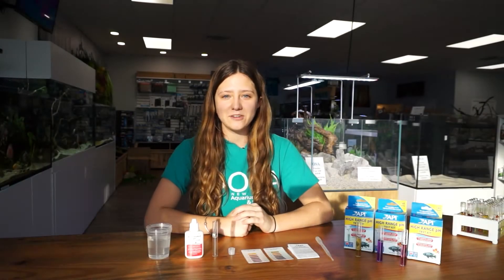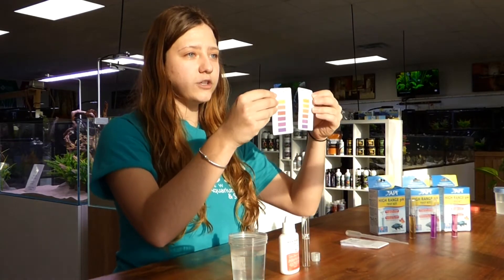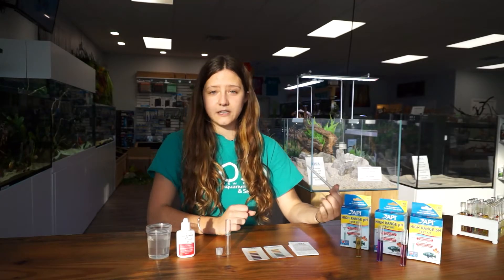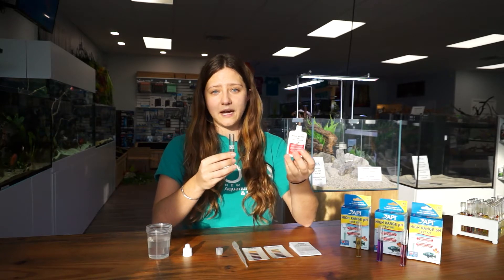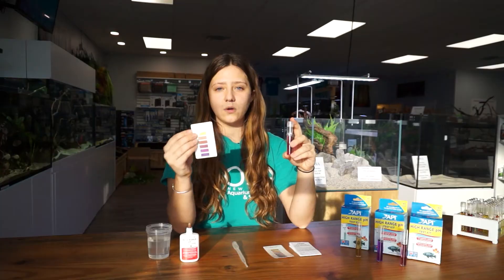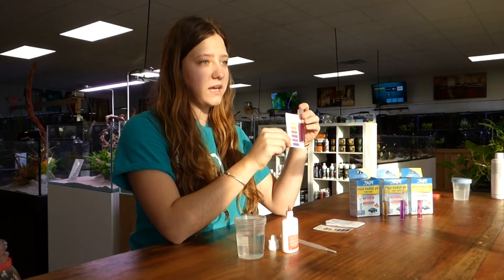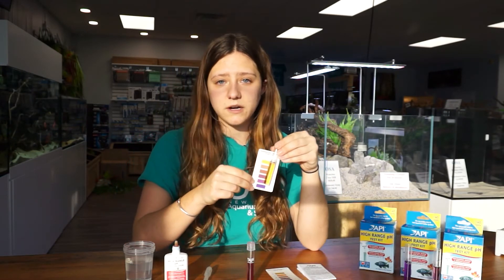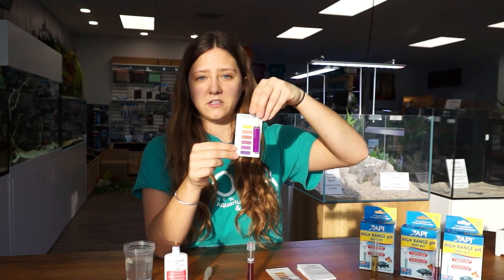How to Test High-Range PH Levels in Your Aquarium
Stacy is here to show you how to test your High-Range PH levels using the API High-Range PH test kit